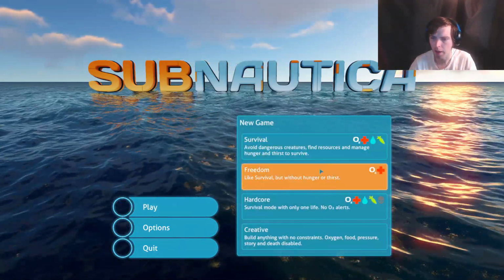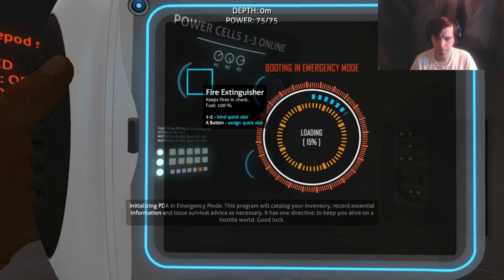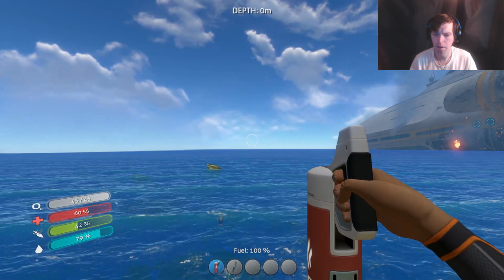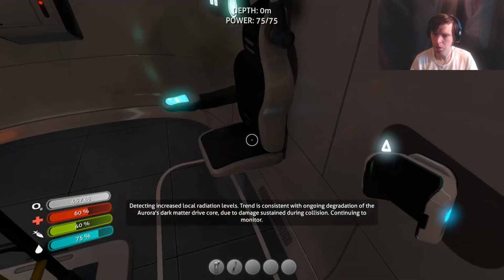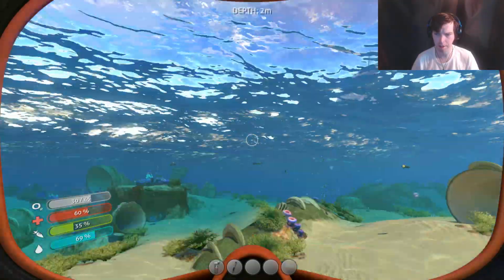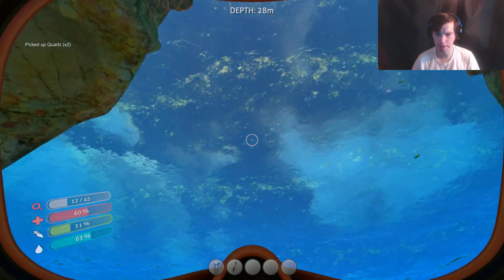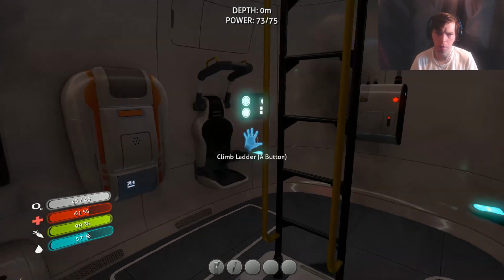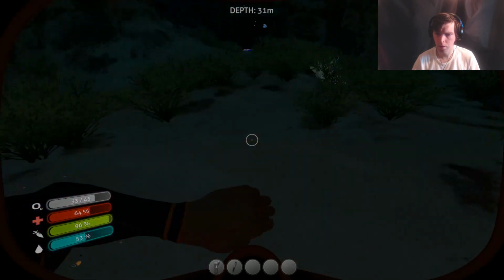REBUILDING | Subnautica #1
My first go at Subnautica. Getting resources and having a look around to see where I am and trying to rebuild my ship.

Don't forget to press like!

Outro music.
Song name Hit Me
by “Artist name Blue Stahli